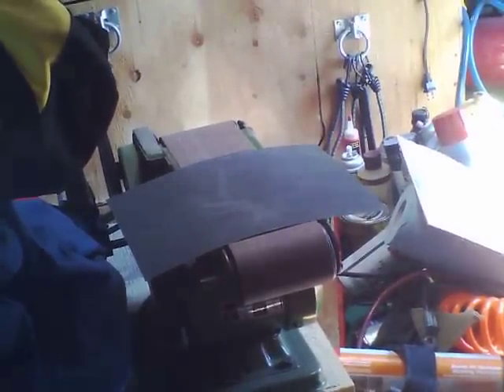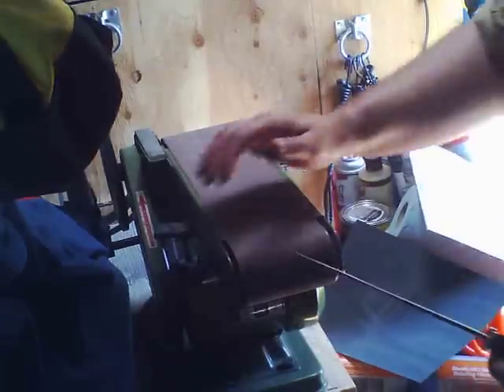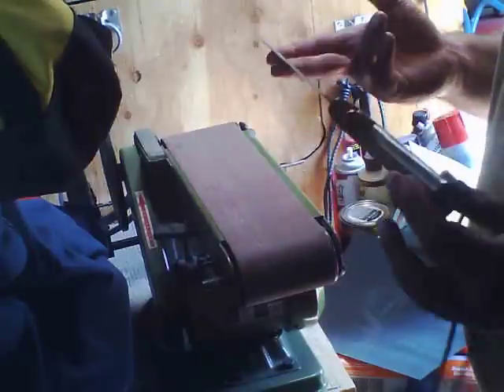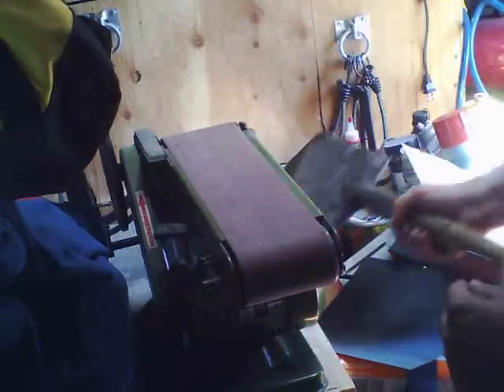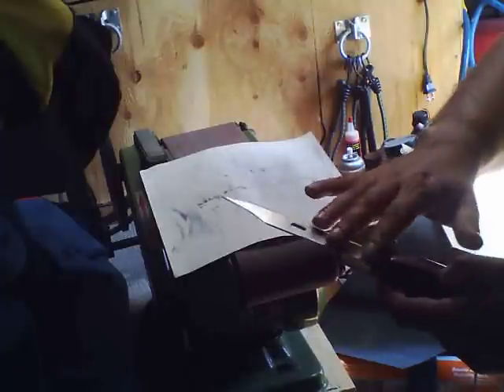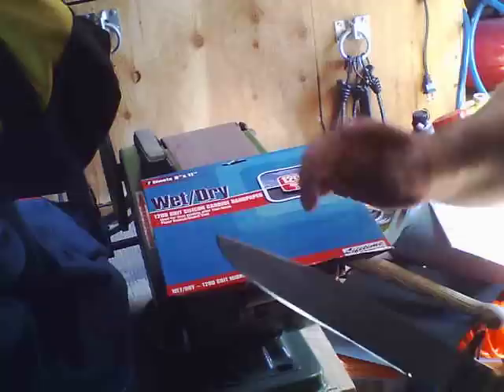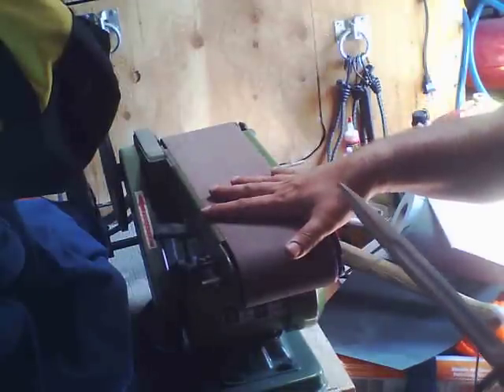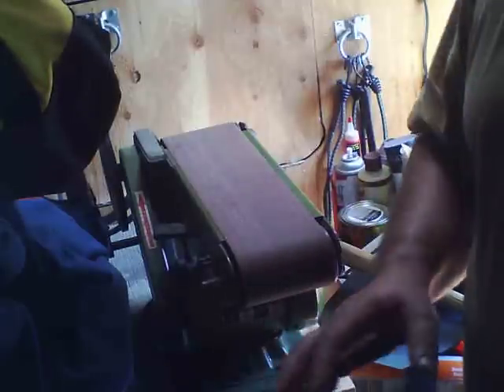Intro to AK bayonets and sharpening large knives quickly and efficiently part 2 of 2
Here is where I get into the how-to of sharpening large knives and tools quickly and efficiently.  You can take a dull and badly manufactured bayonet and make a good usable blade with an edge that rivals that of any quality knifemaker's product in around an hour using these methods.